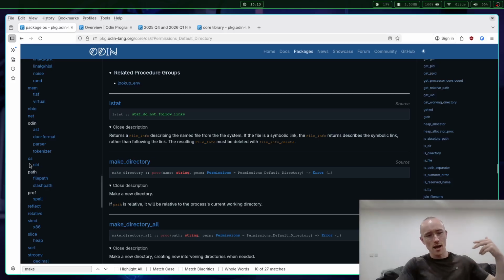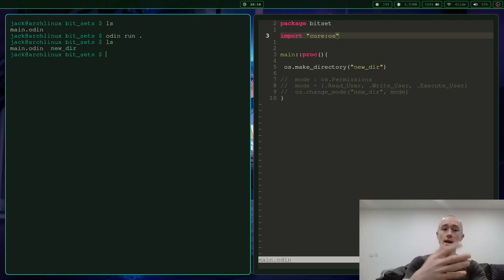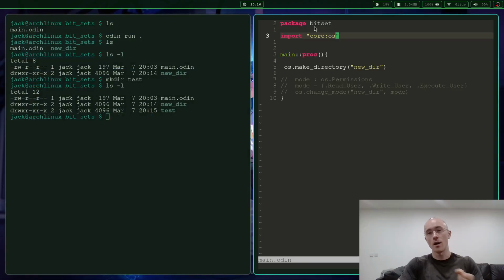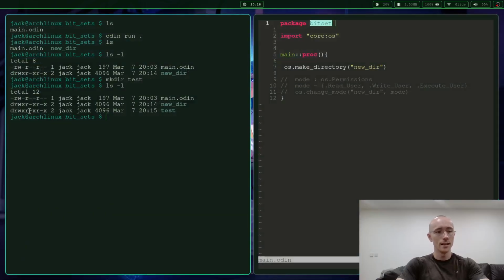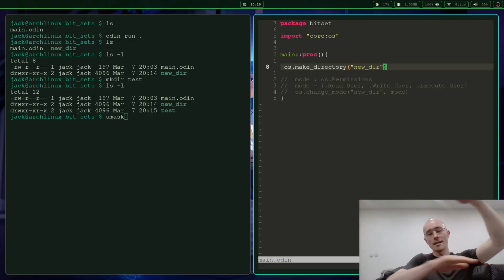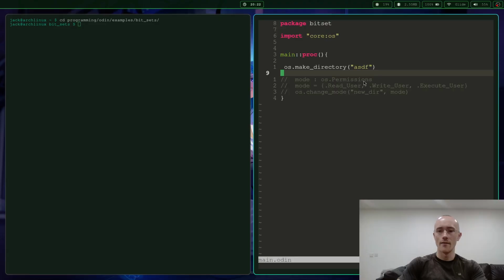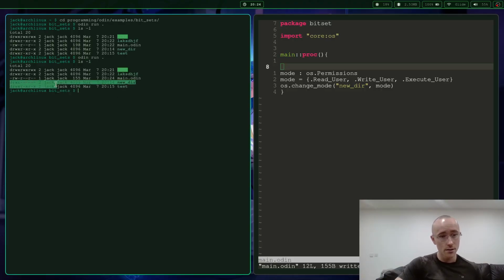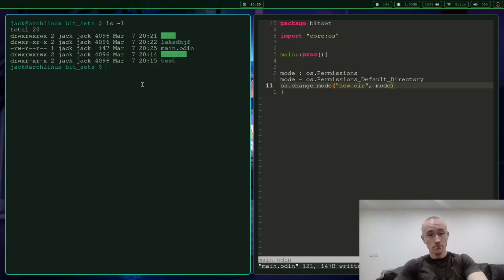Odin Lang : Learning Vlog 14: Making A Directory & Changing Permissions